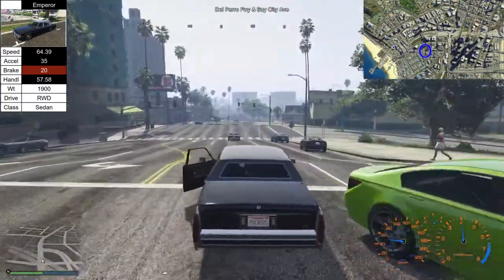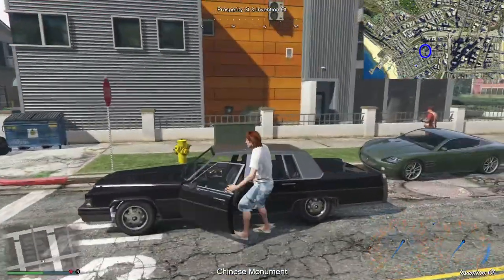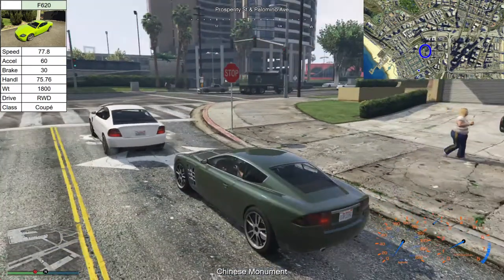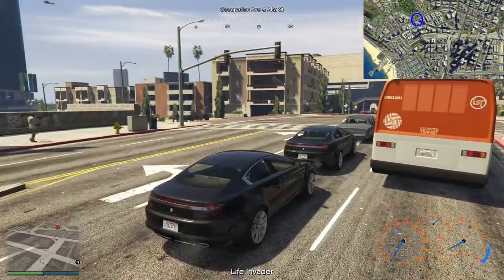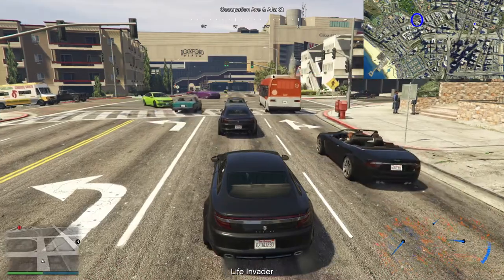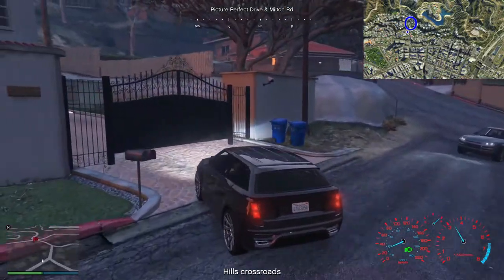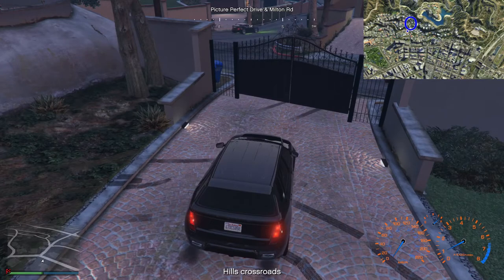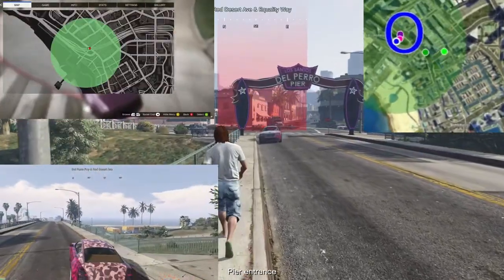Manhunt Checkpoint 60 - Taking A Fence - Laurence Plays GTA V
Today! Laurence goes vaulting, Tristan jumps and Pete drops. It's Manhunt Checkpoint, and as ever, I'm trying to get through all the checkpoints while the hunters try to stop me. Let's see if they can manage it this time!